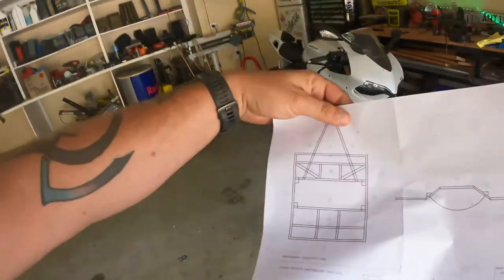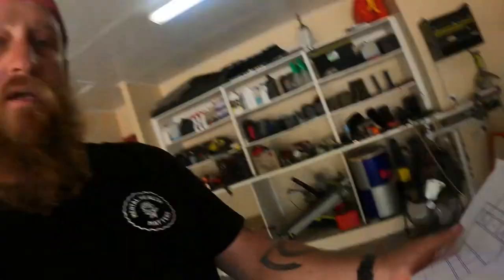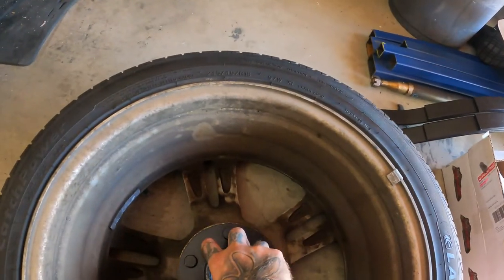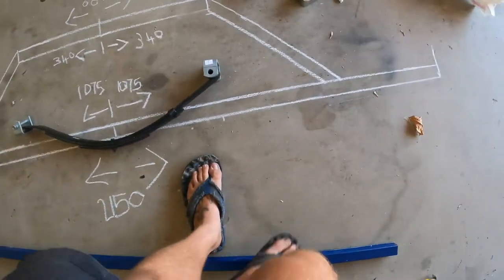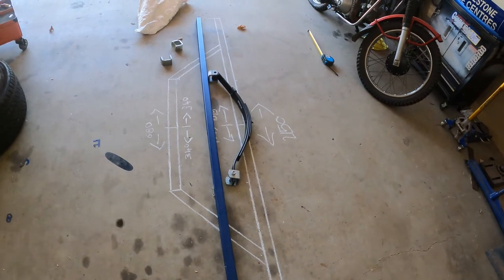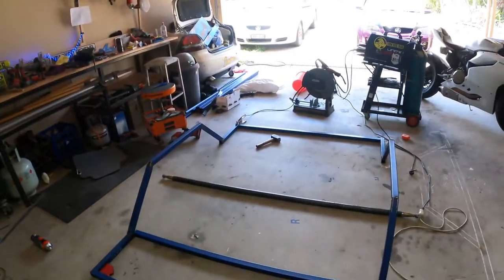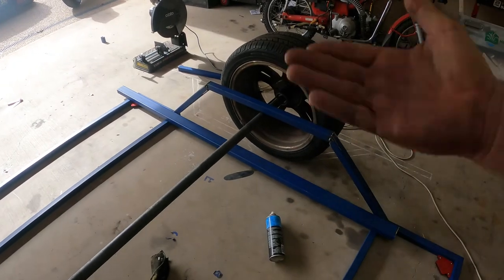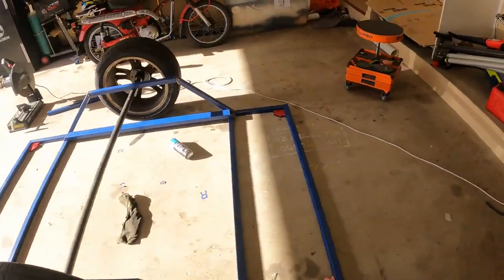MOTORBIKE TRAILER BUILD PT.1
FINALLY!!! Back to building stuff , this time its knocking up a motorbike trailer for getting my bikes around. this is going to be in couple of parts as i think i have spent more time filming than making the trailer !!! so stick around for parts 2 and 3 (hopefully no more than that!!!) in the not too distant future !!